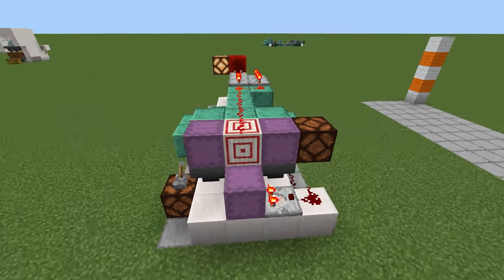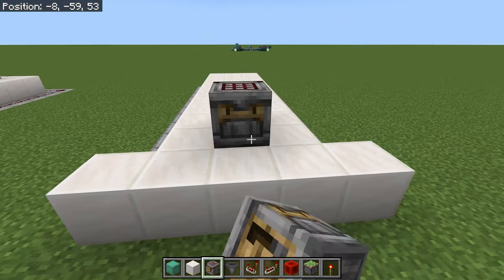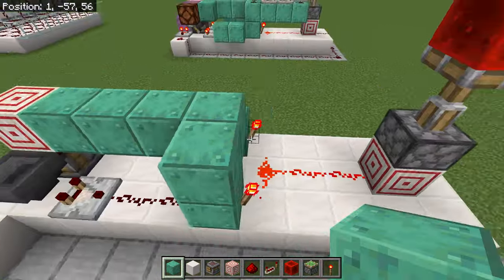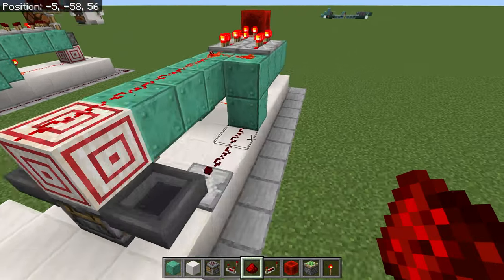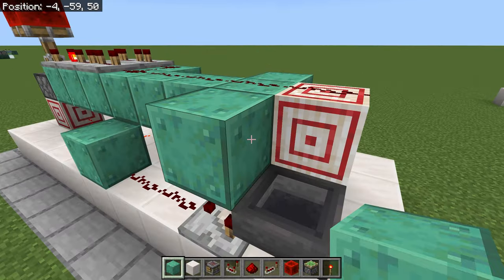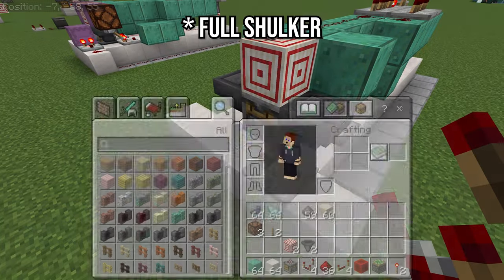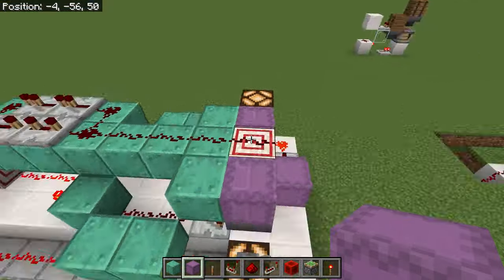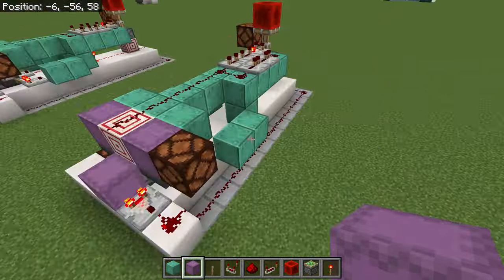SIMPLE Minecraft Auto Crafter Multi Recipe - TNT, Dark Prismarine, etc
An auto crafter for Minecraft that works with different recipes. Especially suited to TNT, Dark Prismarine, Sea Lanters and Coloured Glass with variable speeds for best efficiency.

This build also has an automatic shut off when your crafted shulker is full or when you run out of raw materials. It also has a manual shut off when you don't want it running.

Works in Minecraft Java Edition and all versions of Minecraft Bedrock Edition, including PC, Xbox, Switch and Mobile.